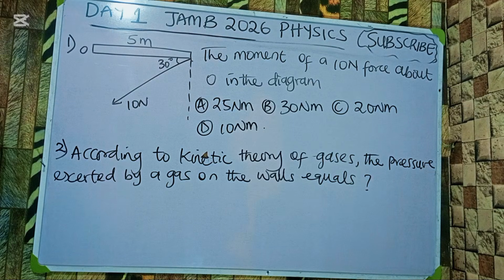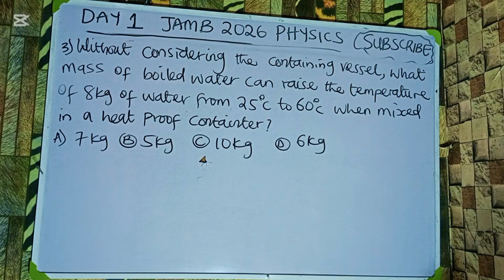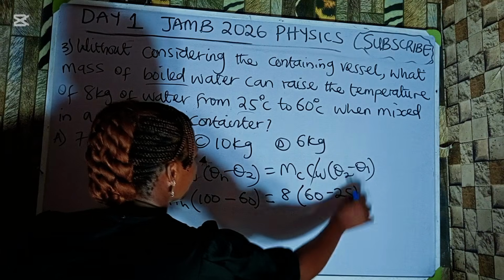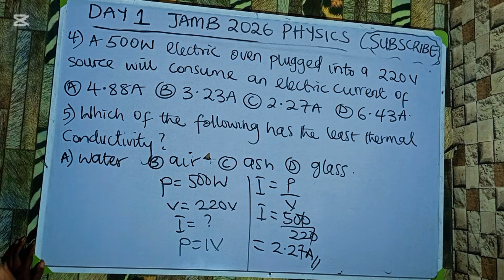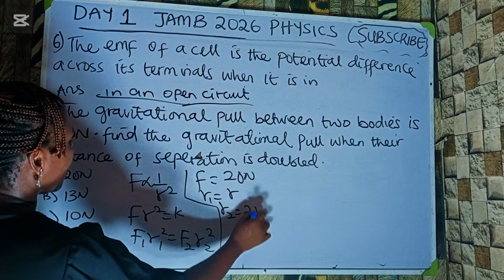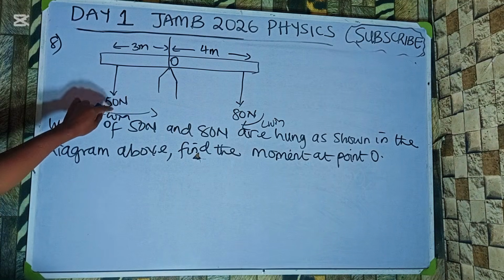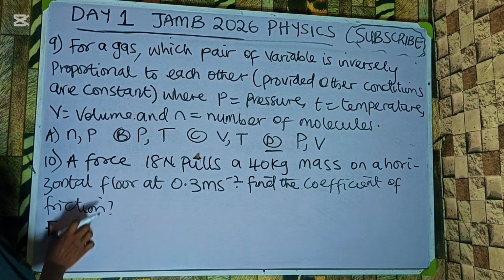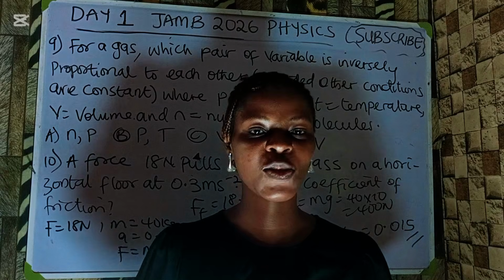DAY 1 (PART 4) JAMB 2026 PHYSICS QUESTIONS || 💯 REAL QUESTIONS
Day 1 (FINAL PART) of the JAMB exam is done — and guess what? We’ve got the real Physics questions that appeared! 🔥

In this video, we break down the JAMB Physics questions from Day 1, showing you exactly how to solve them step by step.

If you’re writing JAMB soon, this is your chance to see the pattern, understand the tricks, and boost your score fast.

We cover key topics like:
Mechanics (motion, force, work & energy)
Thermal physics

Each question is carefully explained to help you understand the concept — not just memorize answers.

💡 Why you should watch:
See likely repeated questions
Learn faster solving methods
Avoid common mistakes
Gain confidence before your exam

🎯 Whether you’ve written yours or you’re preparing, this video is a MUST-WATCH!

The JAMB 2026 Mock Exam is over, and in this video, we dive deep into the physics questions that appeared on the test. Whether you wrote the mock or not, this video will help you understand how JAMB frames physics questions—and how to solve them correctly.

Drop your questions in the comments — we’ll reply!

((keywords))

2026 JAMB Physics mock explained
2026 JAMB physics solution video
2026 JAMB physics mock review
JAMB physics practice 2026
Physics CBT JAMB 2026
JAMB 2026 solved physics paper
JAMB physics questions PDF